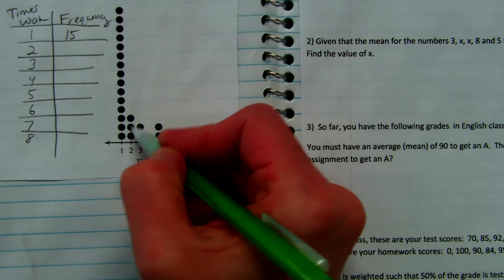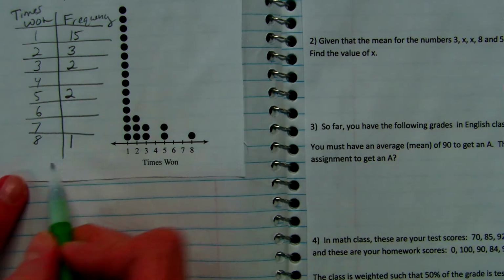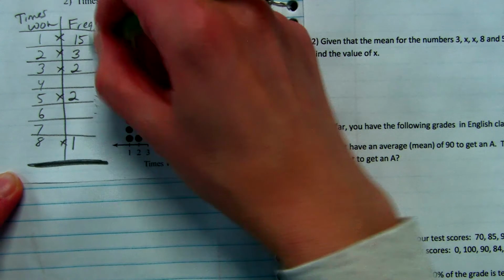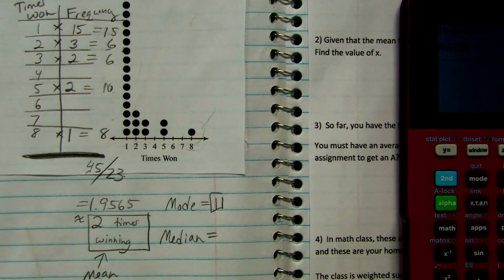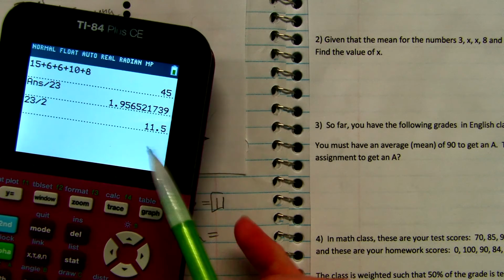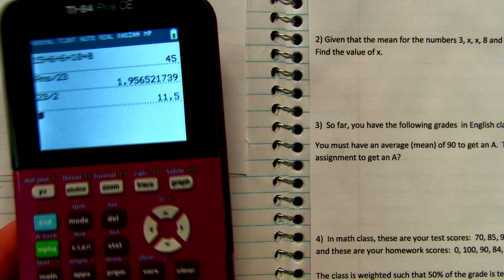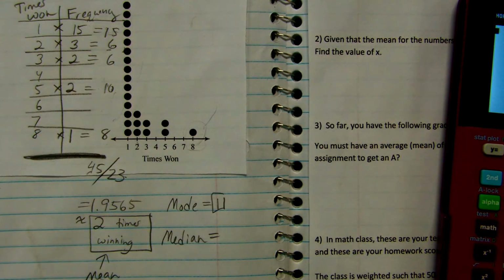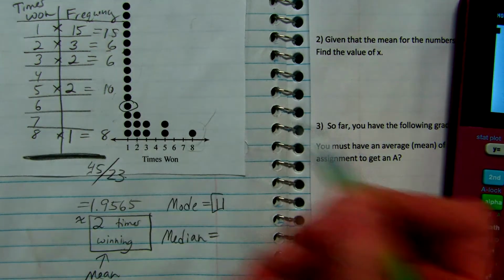Frequency Tables and Mean